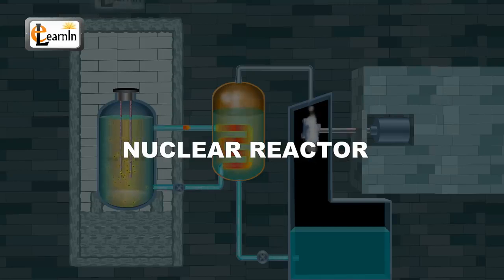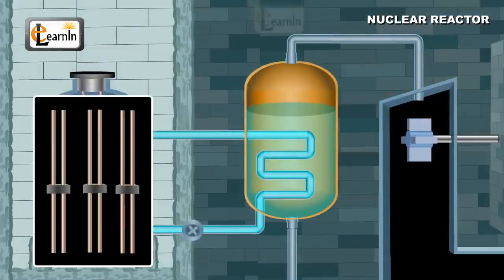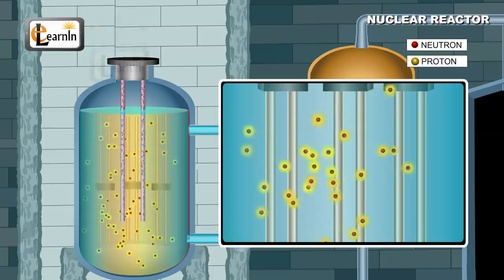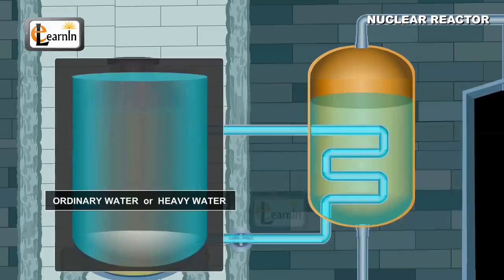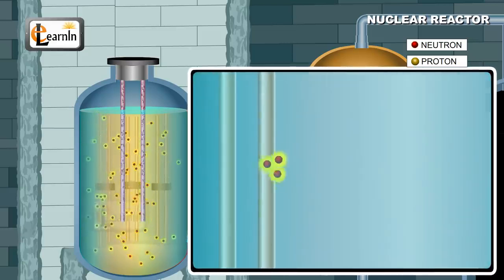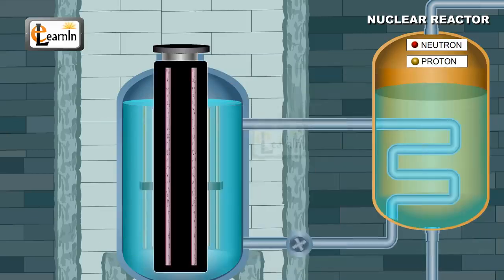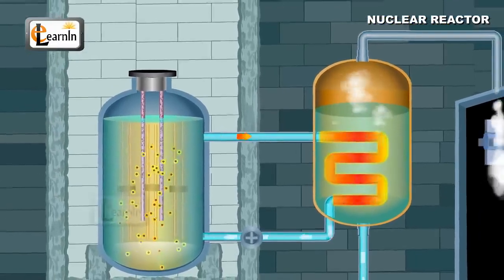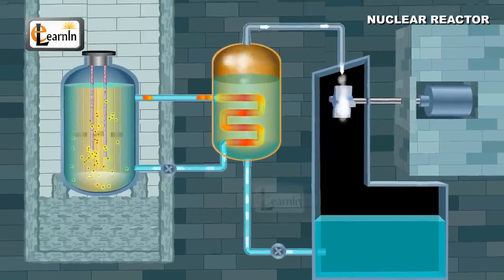Nuclear Reactor Understanding how it works Physics Elearnin